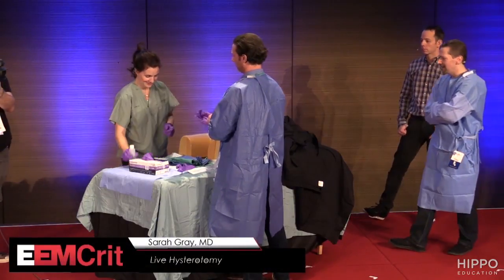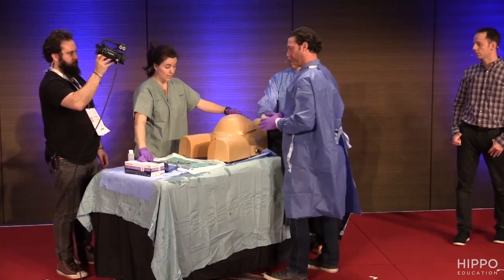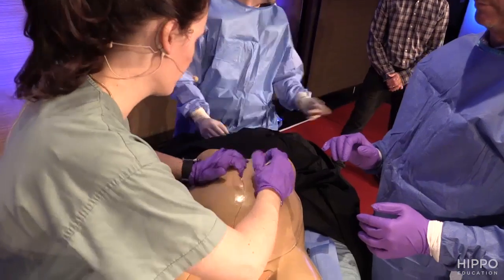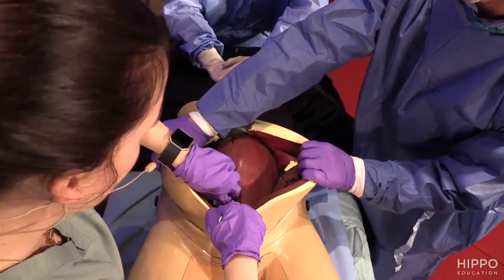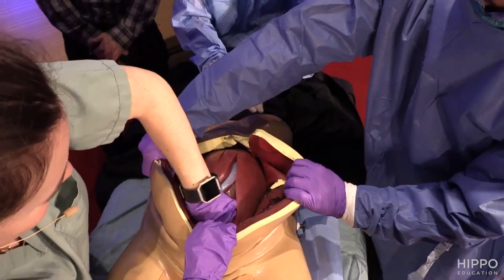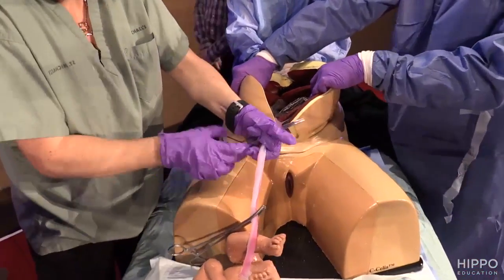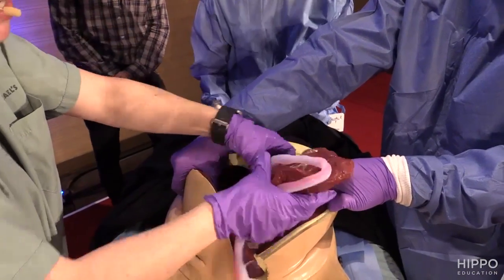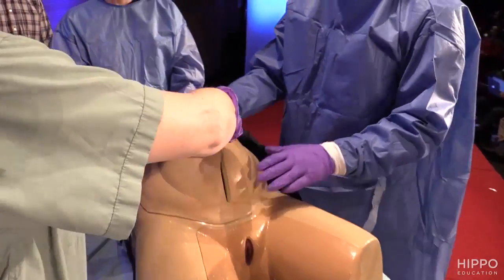EMCrit Vertical C Section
Demonstration of an emergency vertical c-section using the C-Celia Emergency C-Section Simulator from Operative Experience